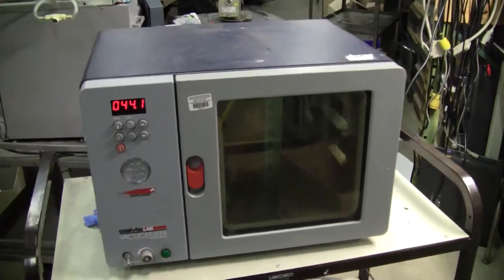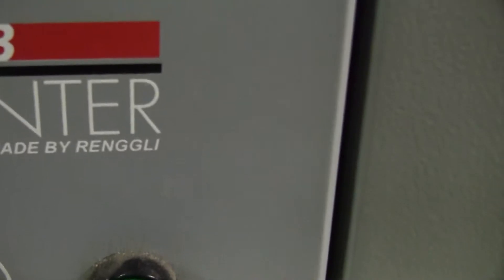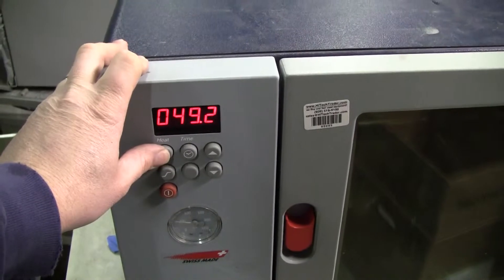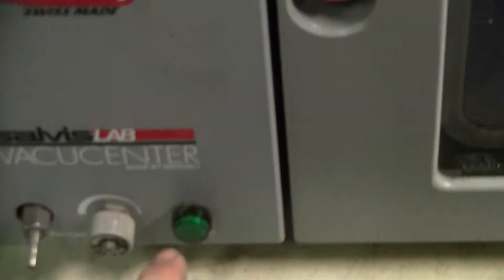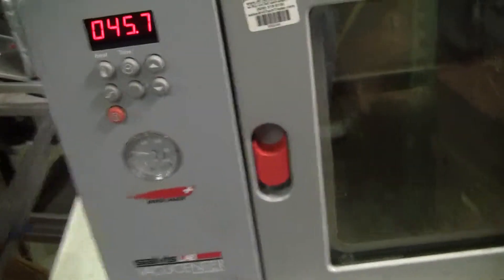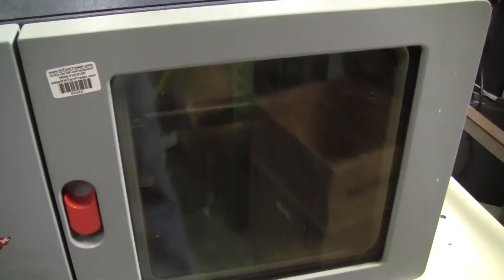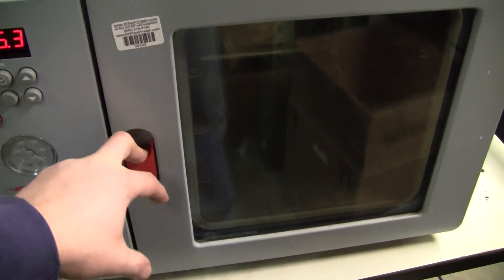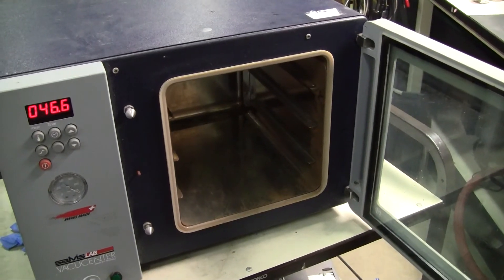Salvis Lab Vacucenter Digital Vacuum Oven V20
For sale from " " - (Item 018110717 ) SalvisLab Vacucenter Vacuum Oven, Model V20 is a microprocessor controlled temperature regulation and jacket heating system that provides excellent precision. It has usable volume of 0.7 cubic feet with interior dimensions in inches of 9.875 W x 9.875 H x 12.625 D. It has a temperature maximum of 200C. The overall dimensions in inches are 21.5 W x 14 5/8 H x 16.75 D and unit weighs 75 pounds.